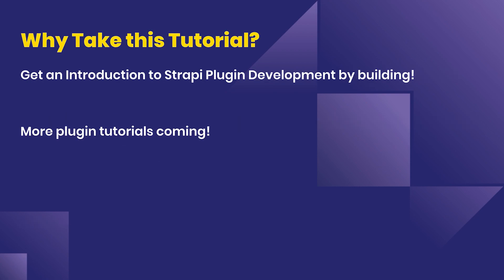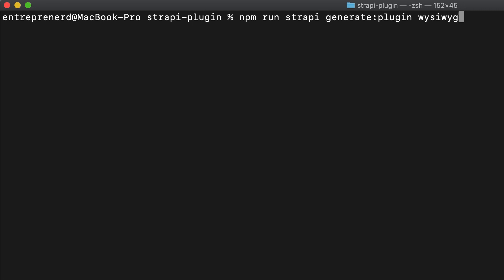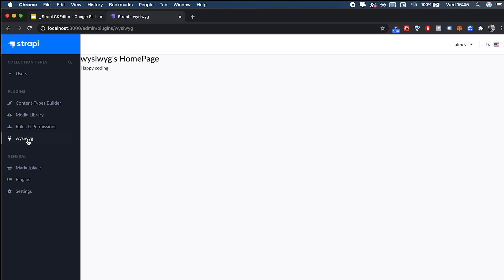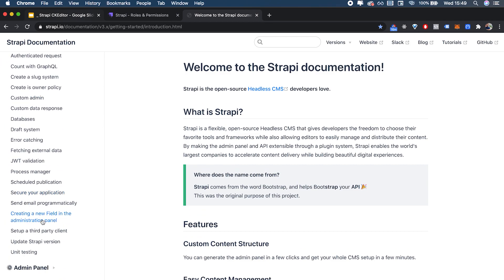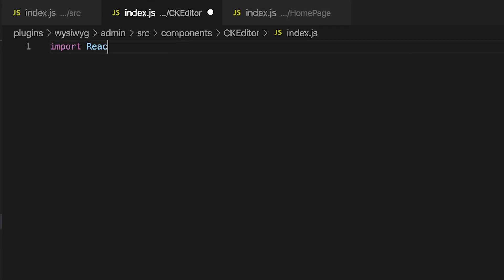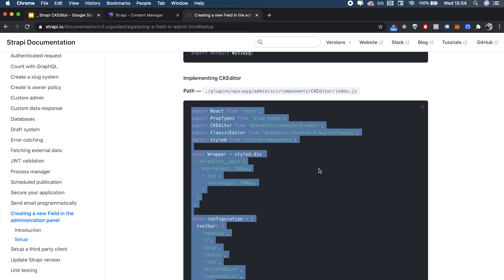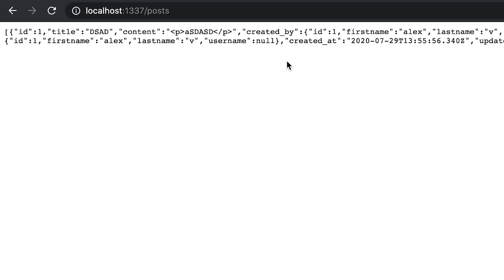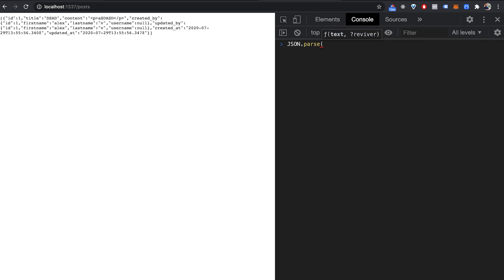CKEditor in Strapi Admin with a Custom Strapi Plugin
Learn how to use CKEditor and replace the wysywig field in Strapi by writing a custom plugin!

0:00 Intro
0:49 Generate a Strapi Plugin
1:13 Install CK Editor and Run Strapi admin in Watch Mode
1:44 Most Notably
2:22 Register the Field
2:41 Plugin Development general information
7:12 Development of the WYSIWYG Field
15:57 Security Consideration

WARNING: Using this plugin IS POTENTIALLY DANGEROUS and may make your application VULNERABLE TO XSS - Watch end of video for Security Fix